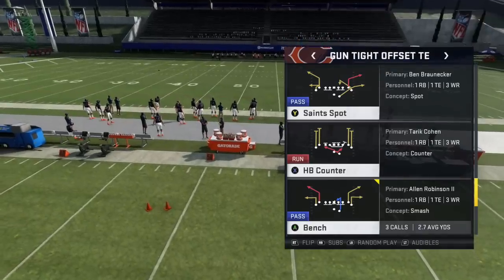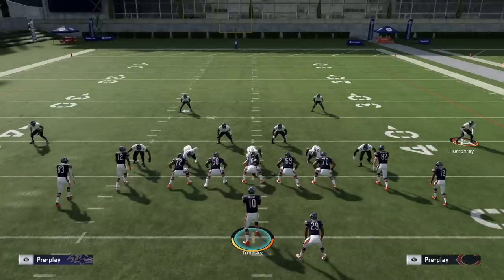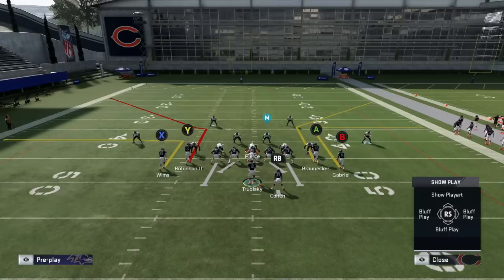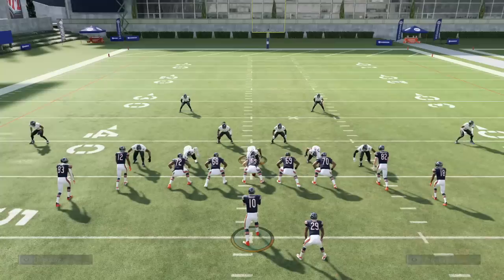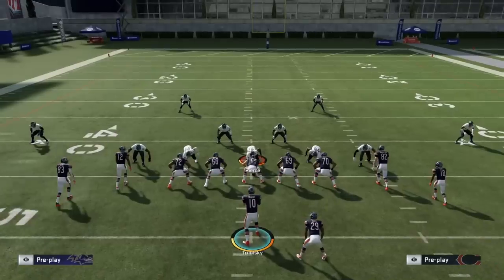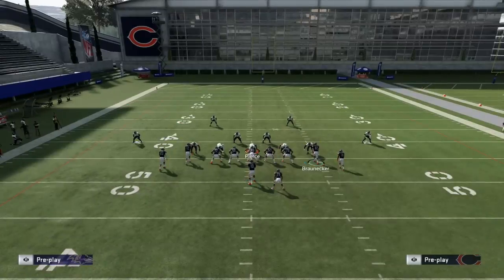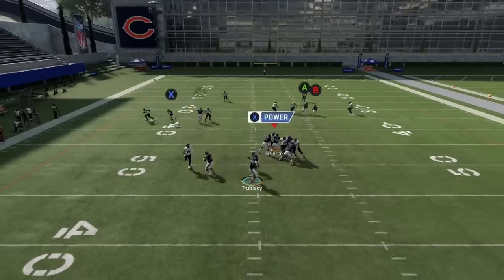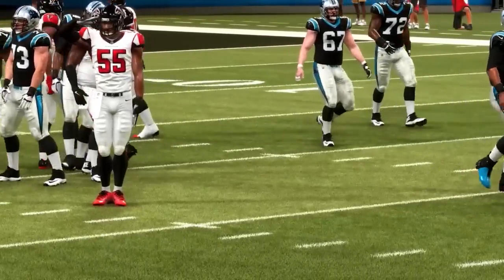Make This Change to Bench Concepts vs. Cover 2 | Madden 20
In this video, ZAN breaks down a small change that you can make to the bench concept that can yield more rewarding results.